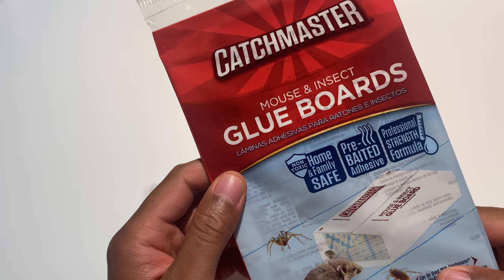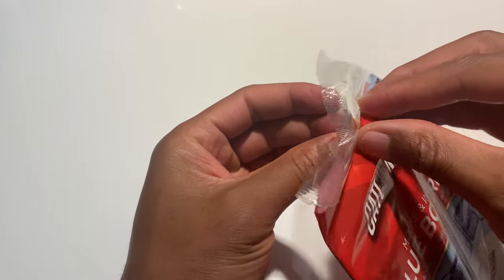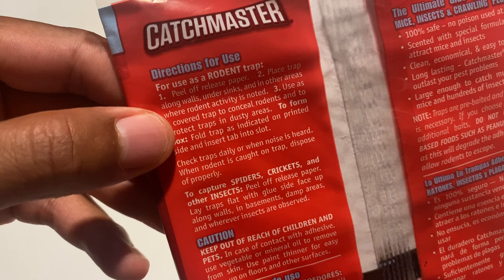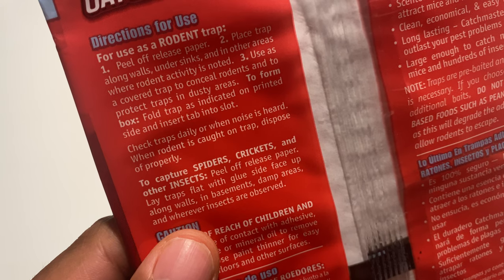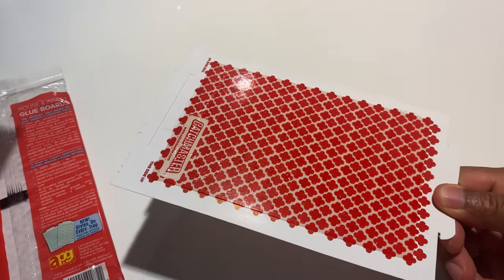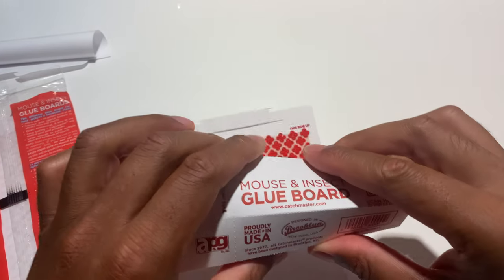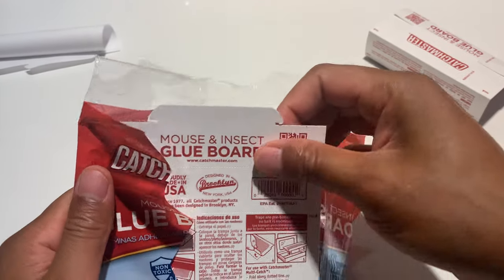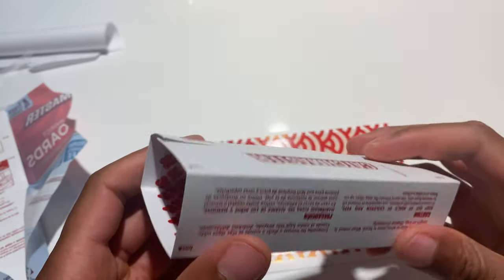Catchmaster Mouse Trap & Insect Glue Boards UNBOXING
Catchmaster Mouse Trap & Insect Glue Boards Demonstration and Unboxing.